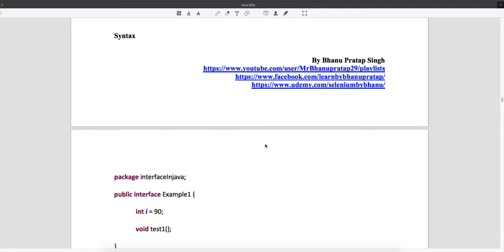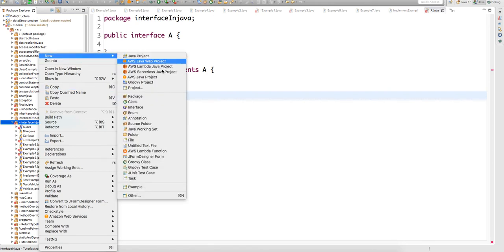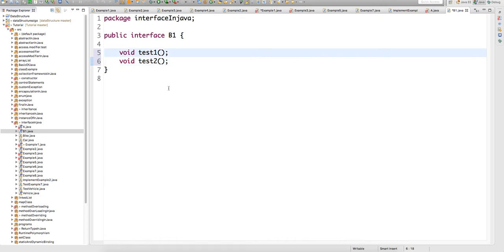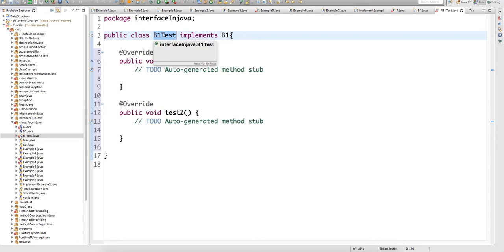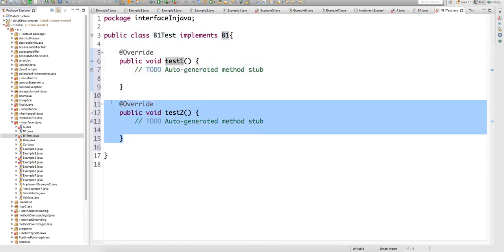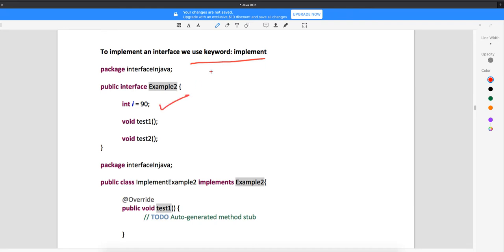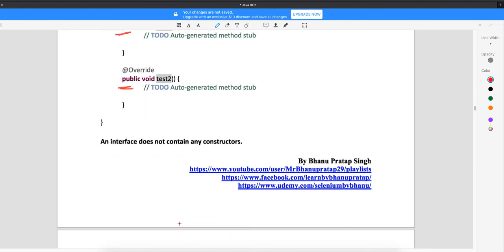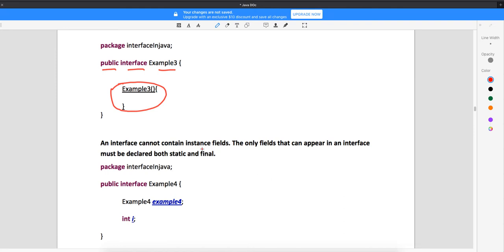Interface in Java Video-35